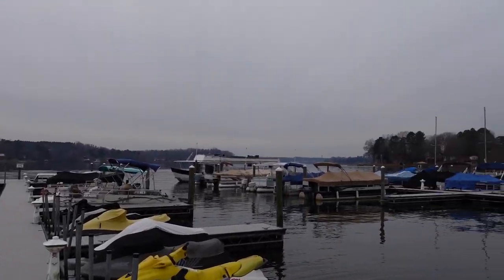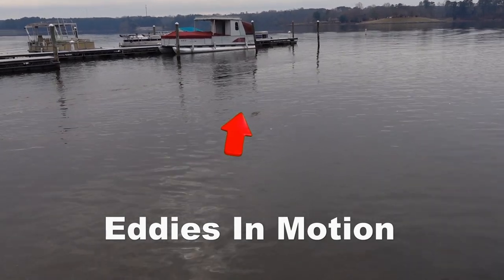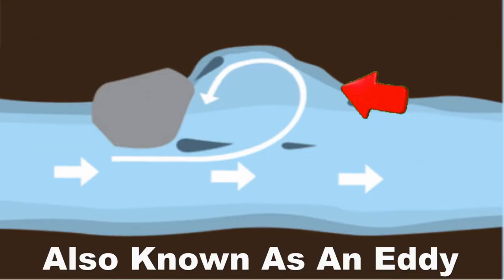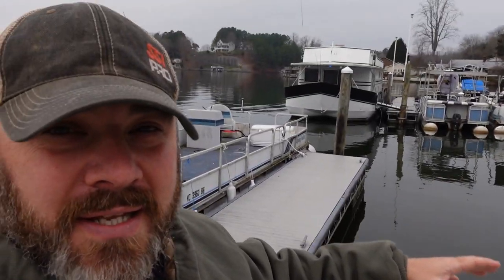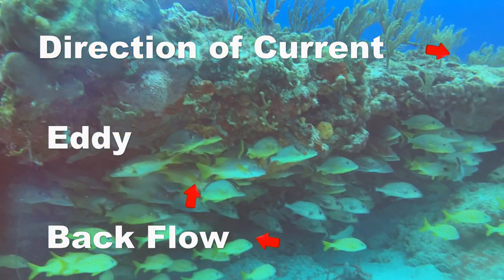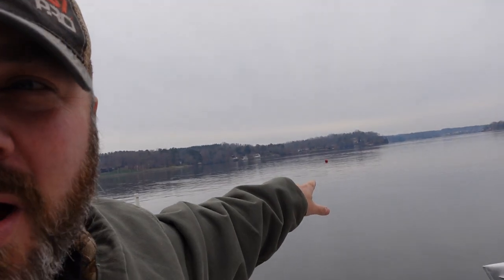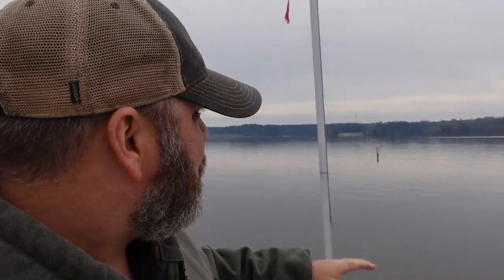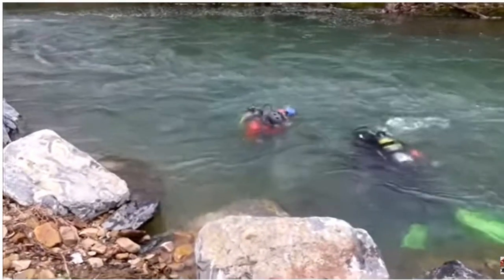Eddies And Back Flows In Scuba Diving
Whether you dive in the Ocean, a Spring, a Quarry, or a Lake, Eddies and Back Flows will always be present with submerged objects and water flow.  In today's video, Instructor Trainer Bryan Stafford talks about what causes Back Flow in the water, and how divers can use them to their advantage.

0:00 Teaser
0:24 Opening
0:45 Intro
1:42 What Are Eddies
2:31 How To Use Eddies
3:26 Final Thoughts
3:54 Outro